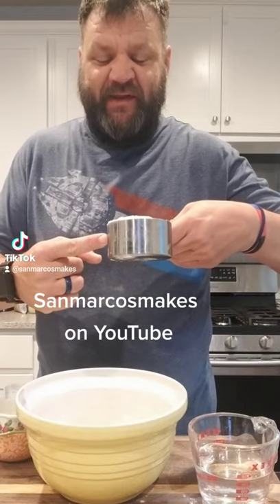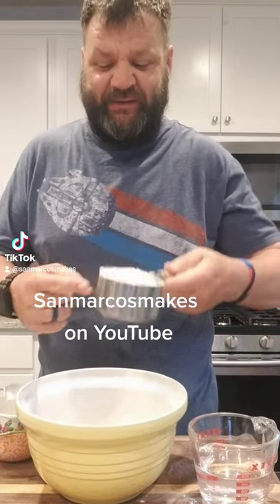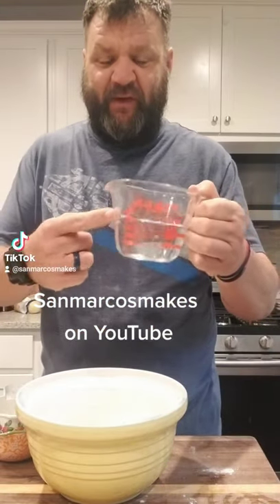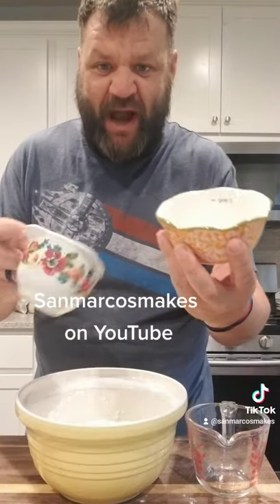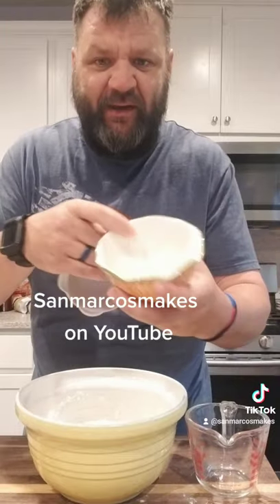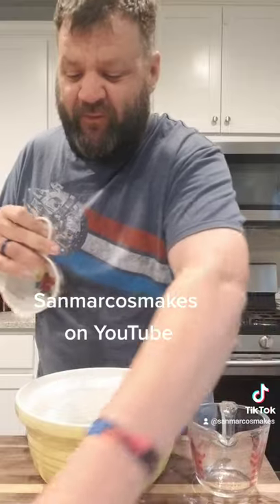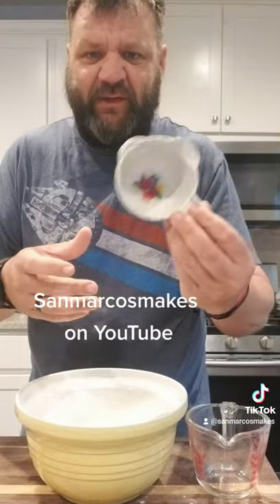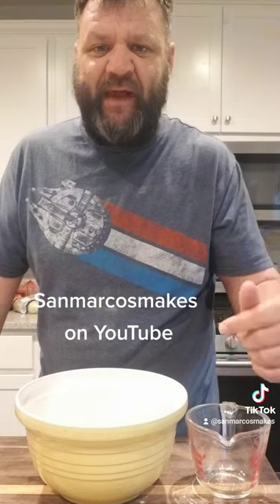Proper Measuring Cups